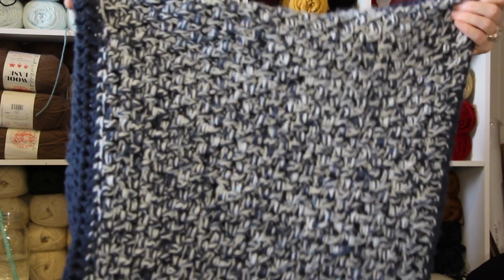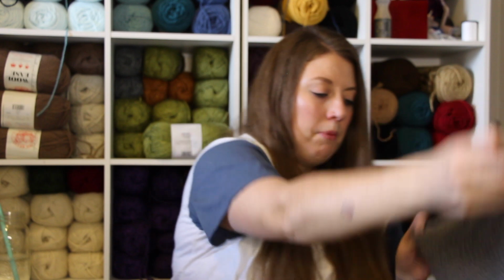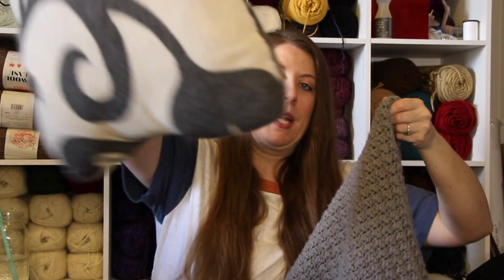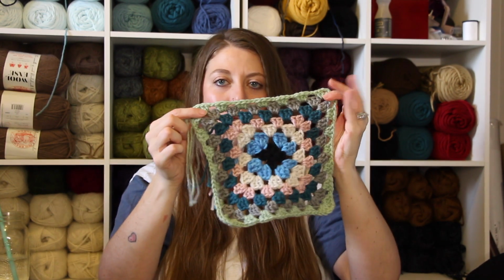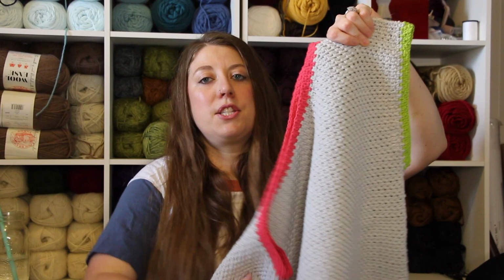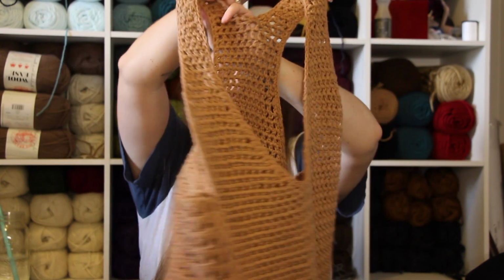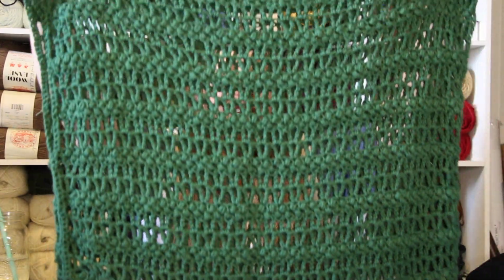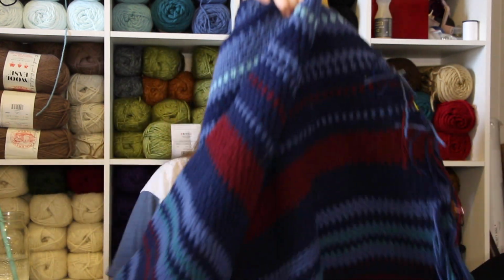Everything I Crocheted in August!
I think these videos are some of my favorites because you get to see your accomplishments for the entire month! I love looking back at everything I've created because it motivates me to do more!  Please Enjoy!